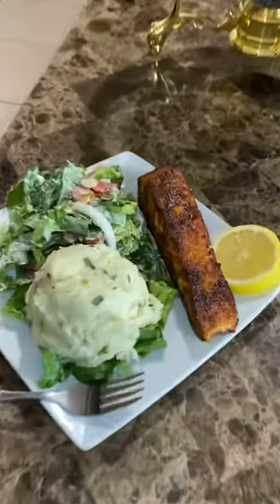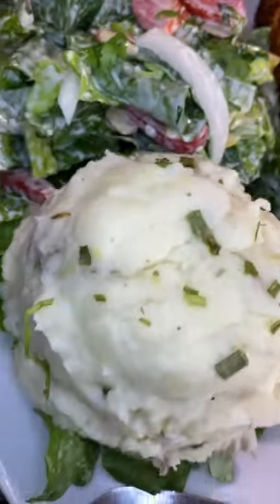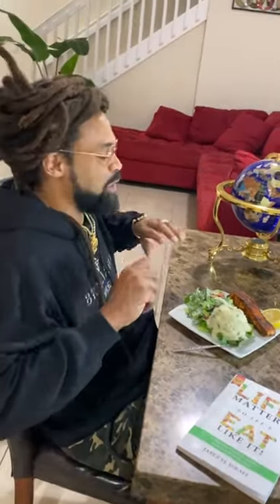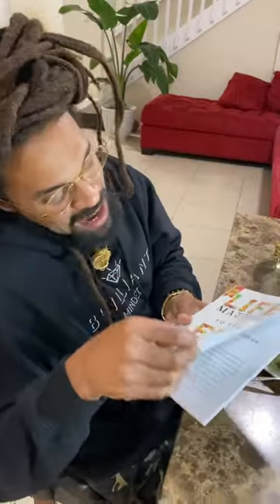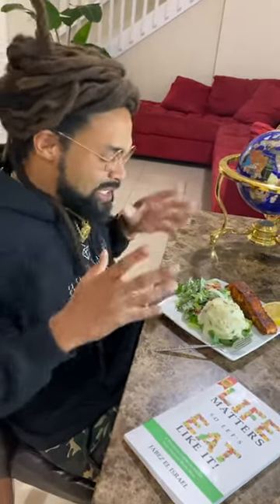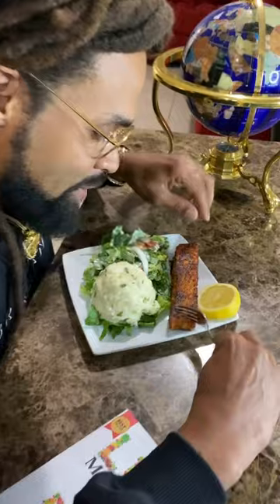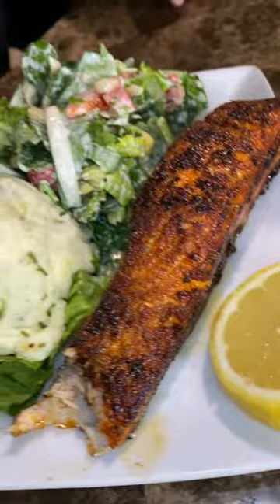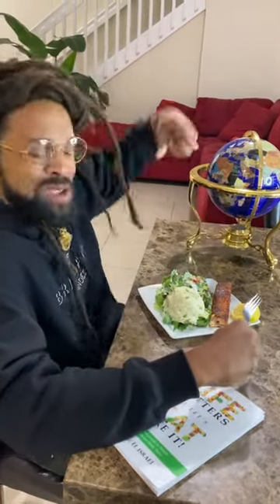🤤Family Cookbook Recipe **50% Thanksgiving Weekend Sale link is underneath my profile picture ￼